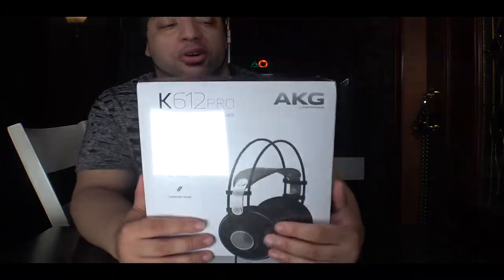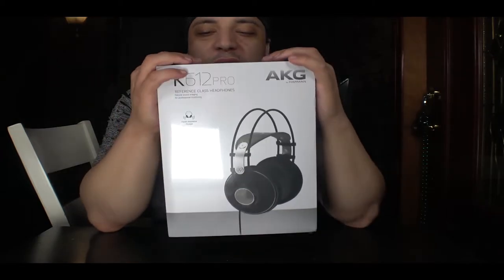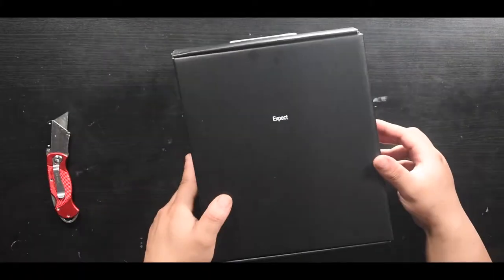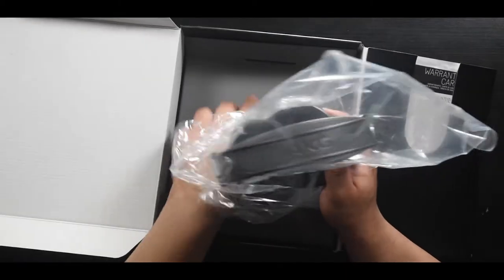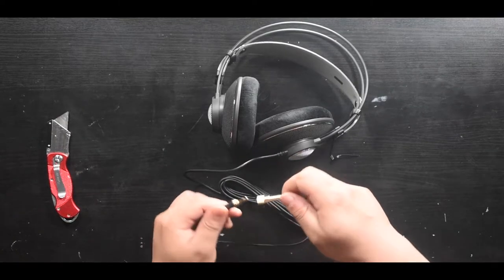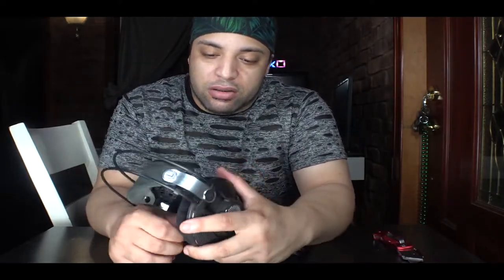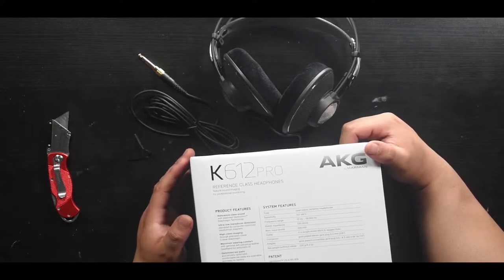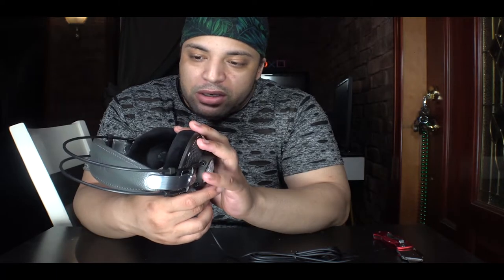Unboxing & Review: K612 Pro from AKG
I know I haven't uploaded in some time, but I am working on that.

This is the unboxing & review of the K612 Pro from AKG.

The sound is hallow because my main mic ran out of juice, so I used the Sound from the Top camera for sound capture. I had to maximize sound quality so you could hear it. Also the fan was going due to sudden heat on the day of the shoot.

ALso, I forgot to edit out the black after the video was over.